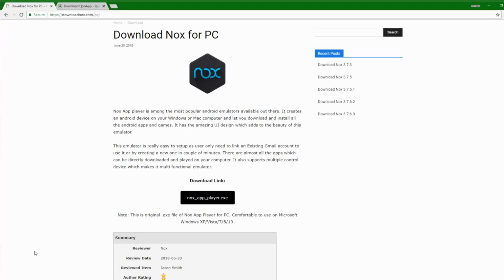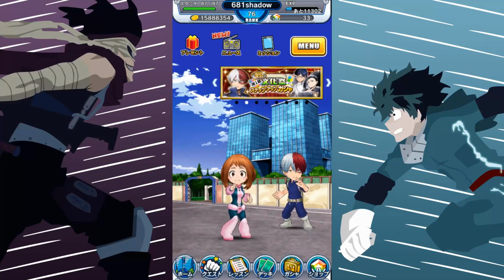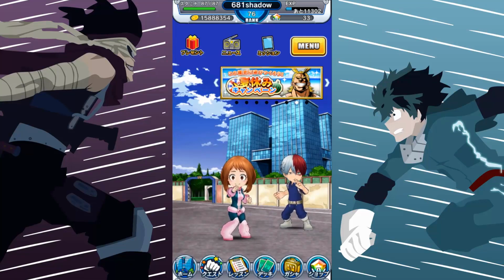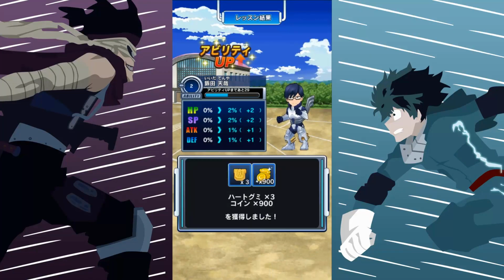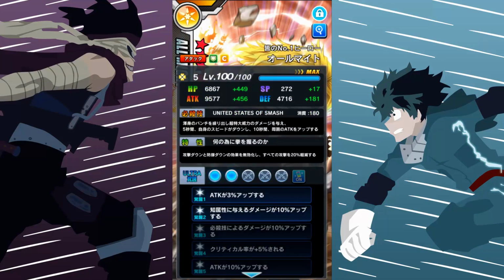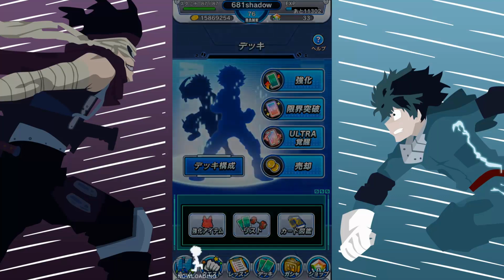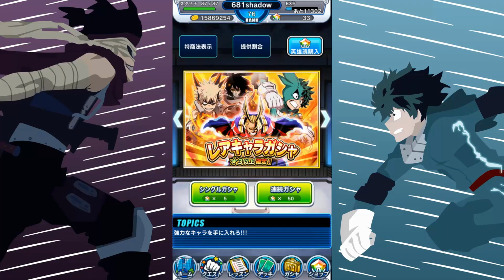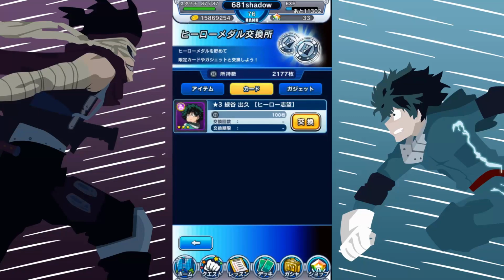HOW TO DOWNLOAD + BEGINNERS GUIDE for My Hero Academia Smash Tap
(Timestamps in the comments!)

This video will not only show how to download My Hero Academia Smash Tap on Android, but also is a guide for beginners to know how to do the basic things in the game!

Add me on Games:
DBZ Dokkan Battle (Global) - 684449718
DBZ Dokkan Battle (JP) - 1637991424